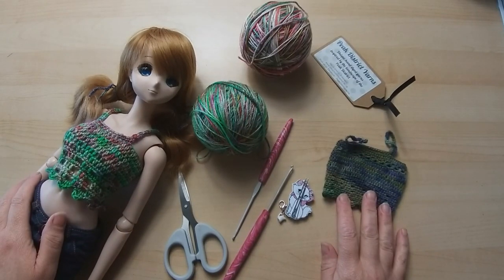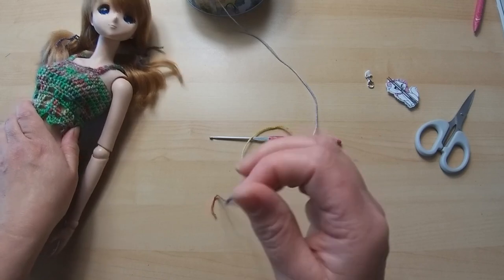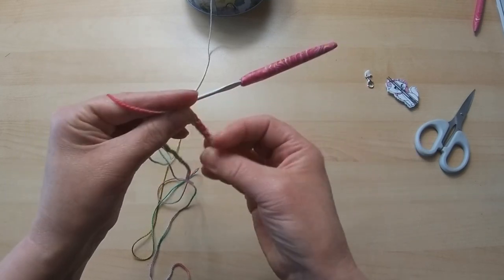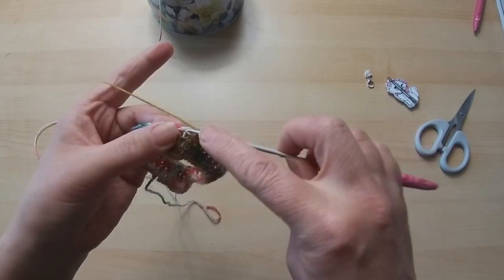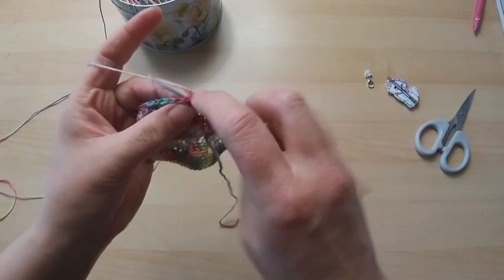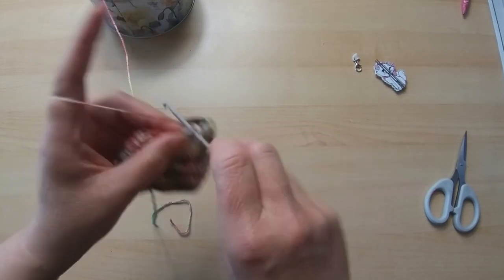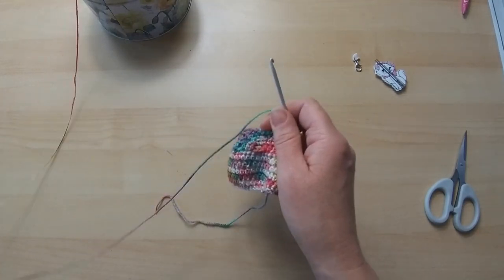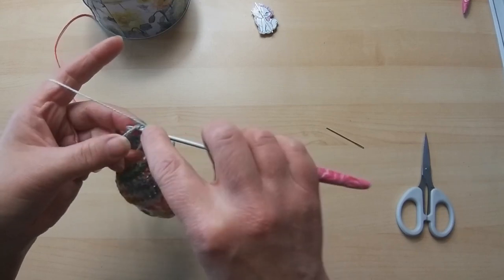Smartdoll Crochet Vest Top Tutorial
Cute little crochet top for your Smartdoll or similar size doll, The top is simple but not really for beginners :)